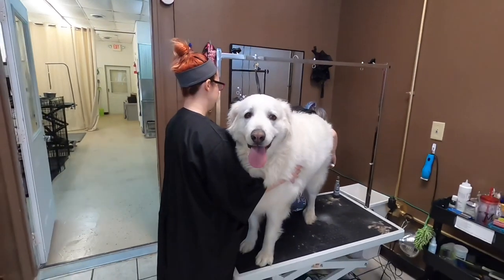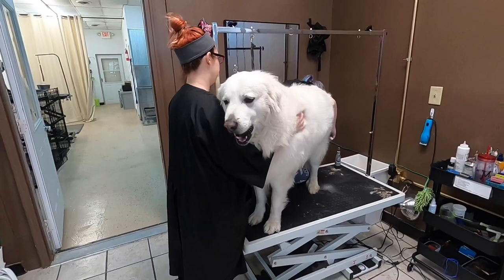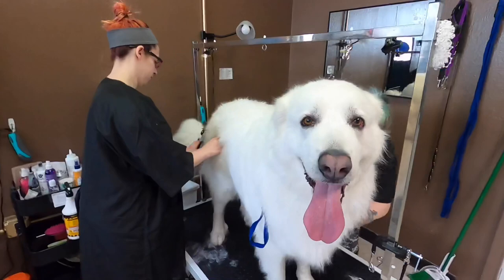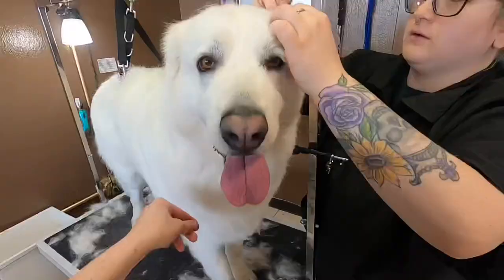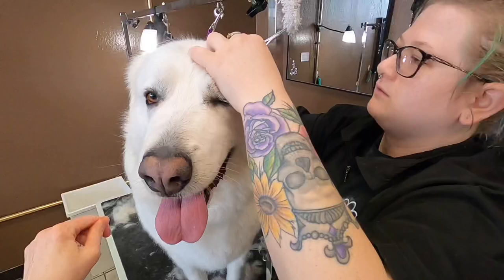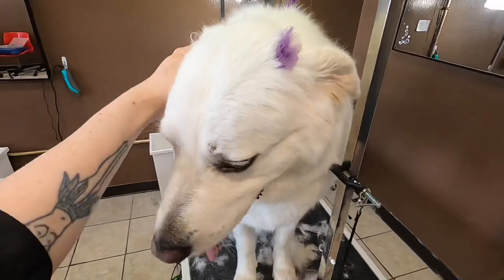Zoey the Great Pyrenees dog grooming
Deshed and scissor trim on Zoey the Great Pyrenees
Size Matters Dog Grooming is in Beavercreek, OH